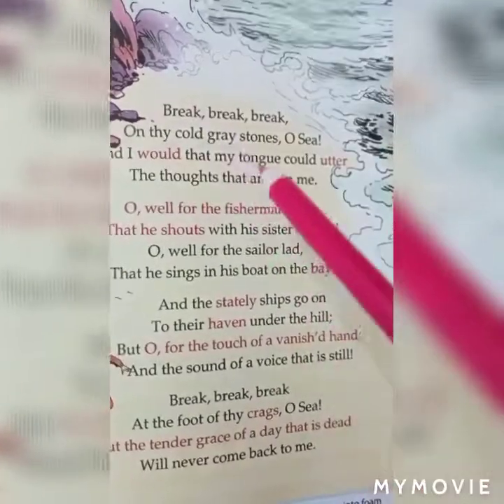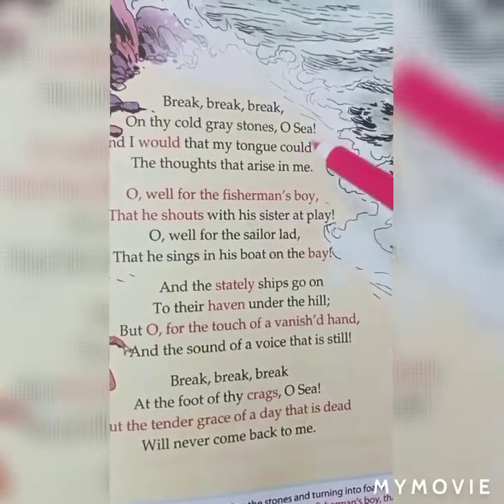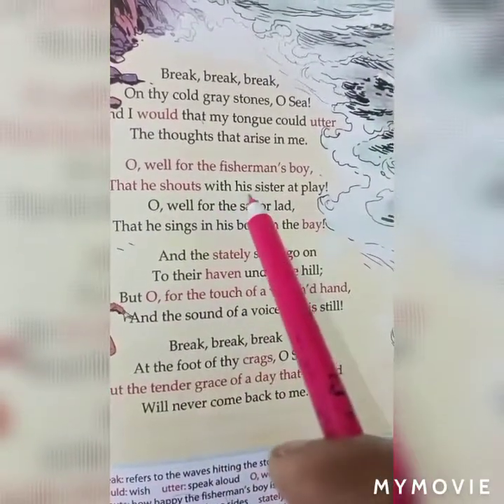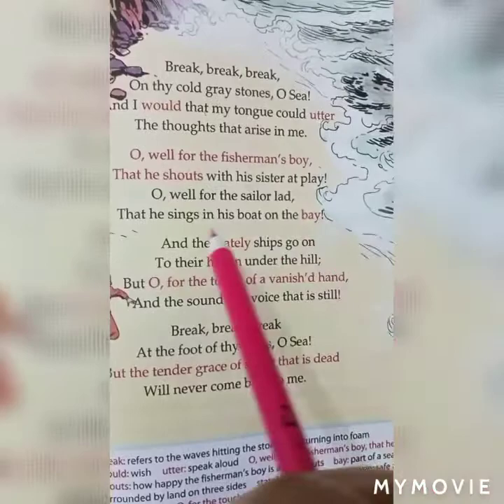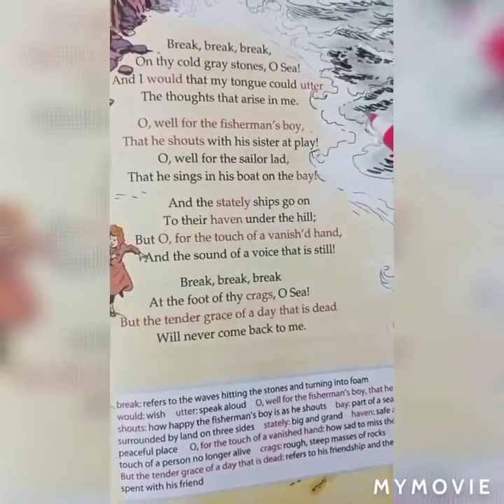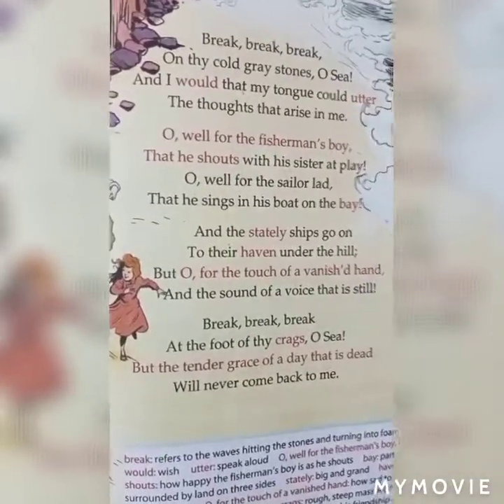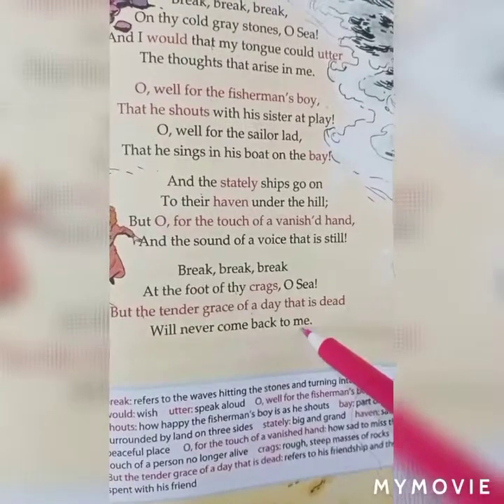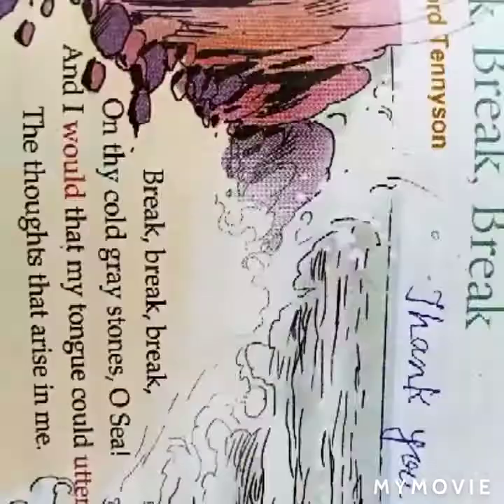Poem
Break Break Break